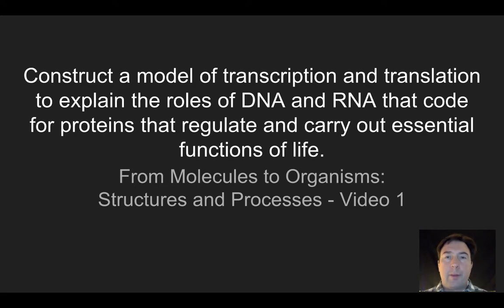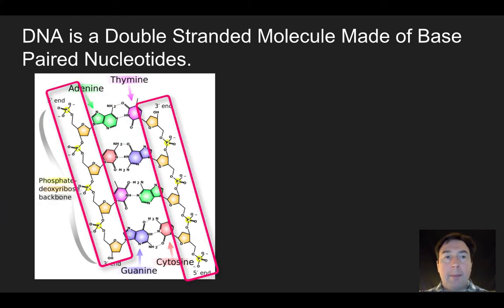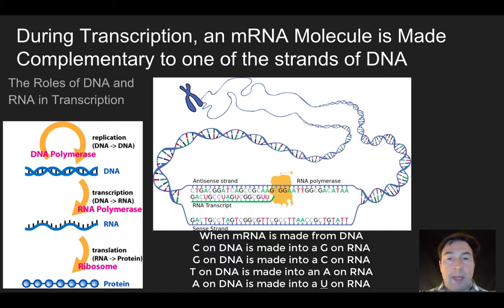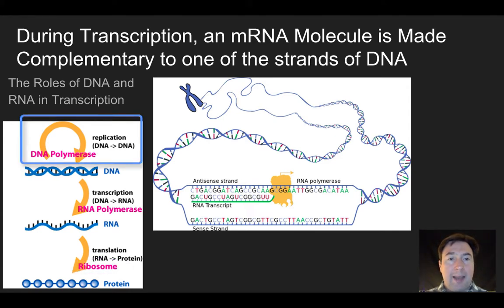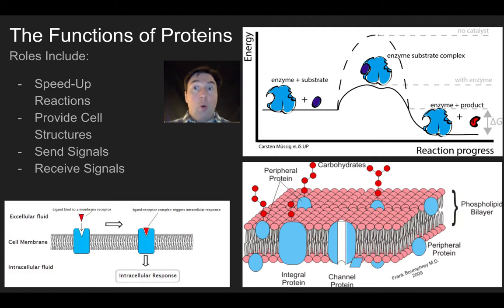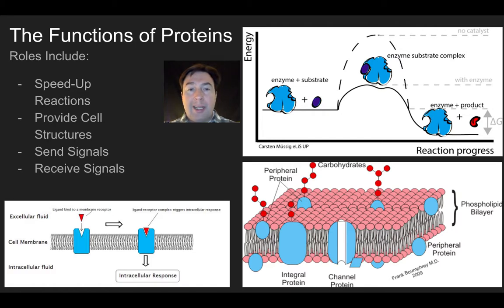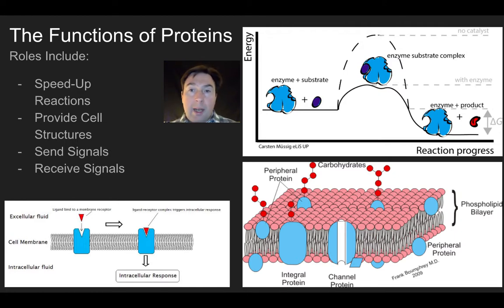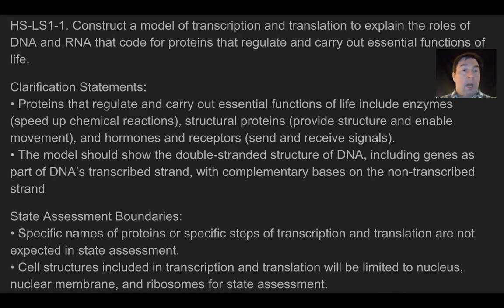From Molecules to Organisms- Video 1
This is Video 1 in MCAS Biology Series of Molecules to Organisms- Structures and Processes.  It focuses on DNA structure & funcion, how proteins are made, and several examples of protein function, including a more detailed description of enzymes.